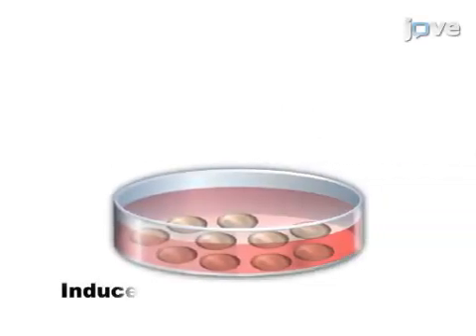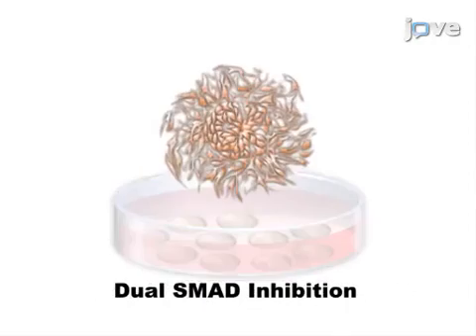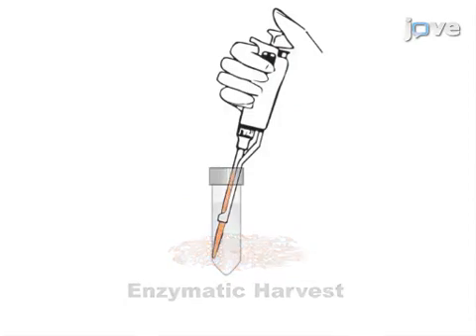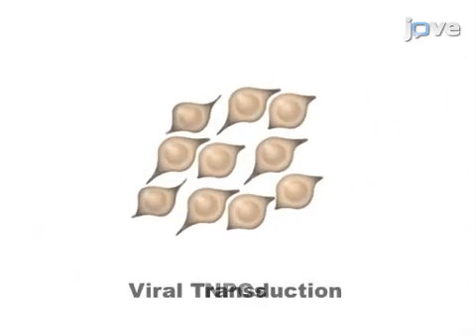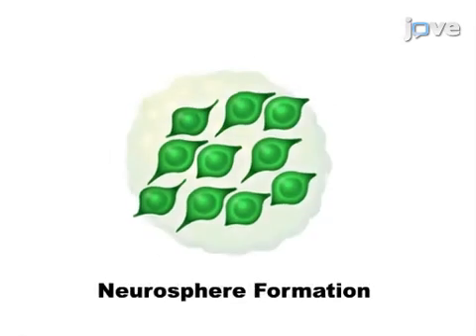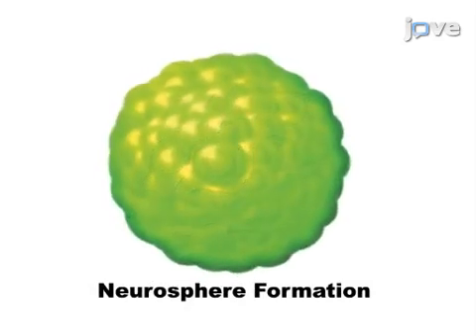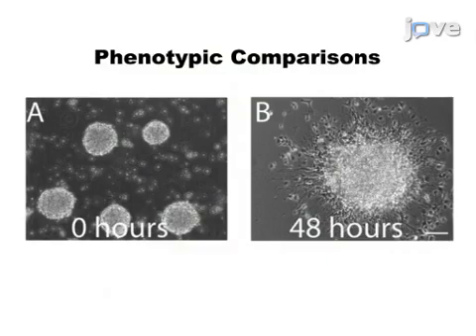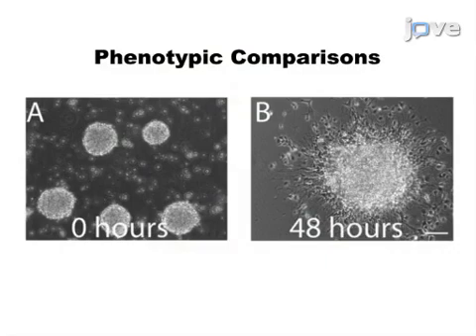hiPSC Derived NPCs for the Study of Neurological Diseases | Protocol Preview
A Guide to Generating and Using hiPSC Derived NPCs for the Study of Neurological Diseases -  a 2 minute Preview of the Experimental Protocol

Aaron Topol, Ngoc N. Tran, Kristen J. Brennand
Icahn School of Medicine at Mount Sinai, Department of Psychiatry; Icahn School of Medicine at Mount Sinai, Department of Neuroscience;

This protocol describes how neural progenitor cells can be differentiated from human induced pluripotent stem cells, in order to yield a robust and replicative neural cell population, which may be used to identify the developmental pathways contributing to disease pathogenesis in many neurological disorders.